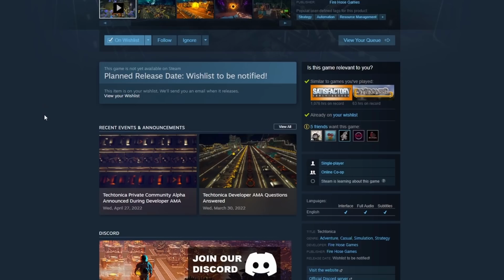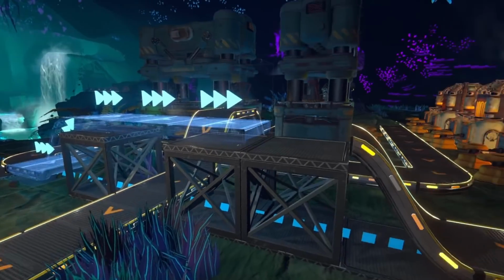Is This The Next Satisfactory? | Techtonica Game First Impressions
Welcome today we're checking out Techtonica, an upcoming factory game that you've got to checkout!

Lets Socialise!

Live Content Schedule: (BST - April - 2022)
► Mon: 6pm Twitch
► Tue: -
► Wed: 6pm Twitch
► Thu: -
► Fri:
► Sat: 6pm Twitch
► Sun: -

About: Techtonica

Techtonica is a first-person factory building game set beneath the surface of an alien planet. Work alone or in co-op to build factories, gather resources, research new technologies, mold the destructible terrain, establish a base of operations, and uncover long-forgotten secrets.